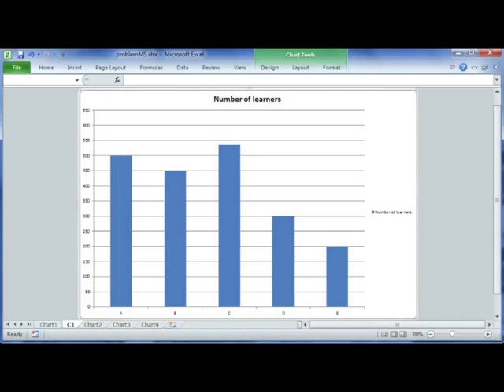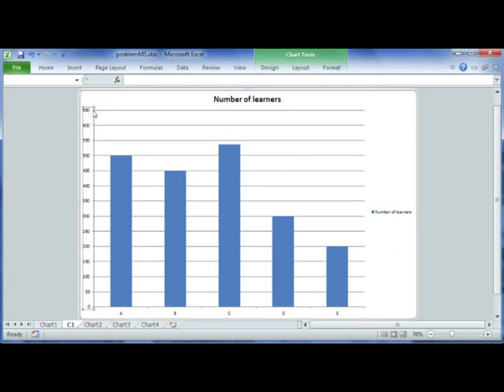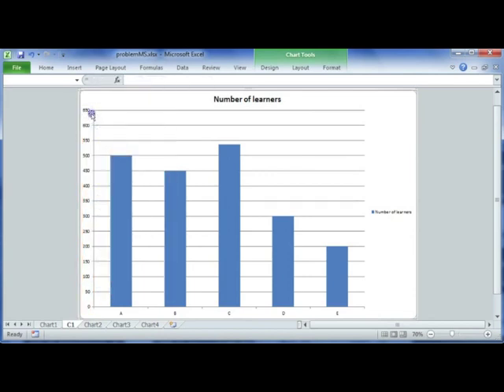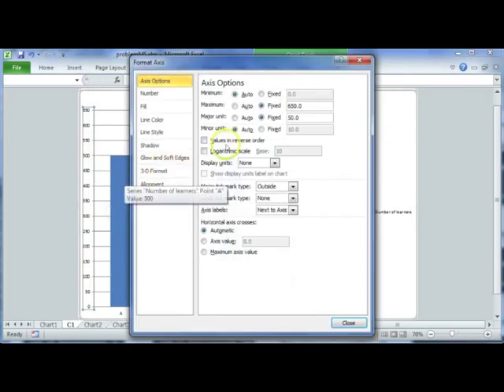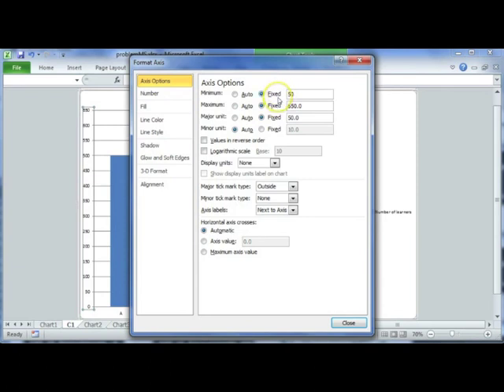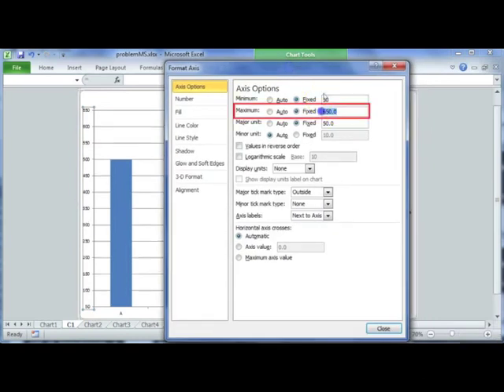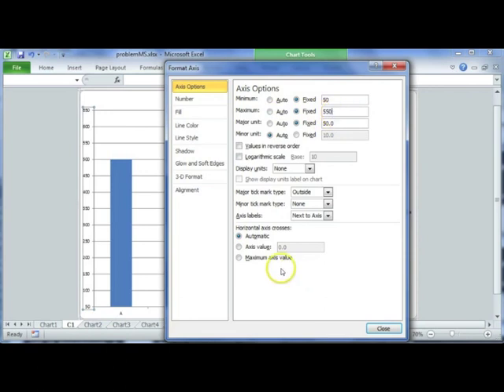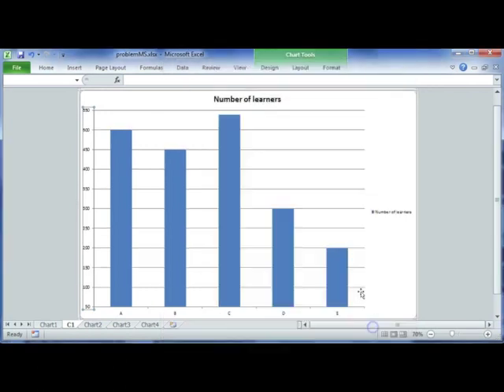09 Charts Minimum and Maximum Values